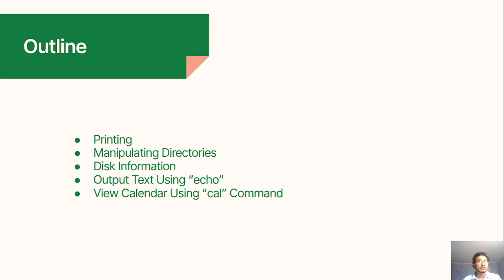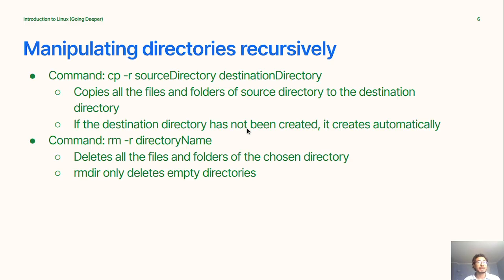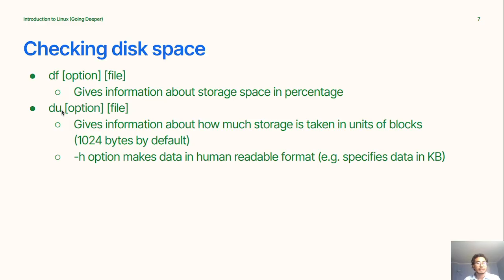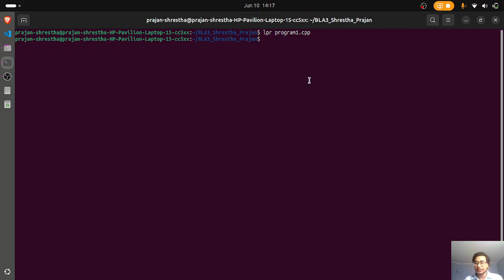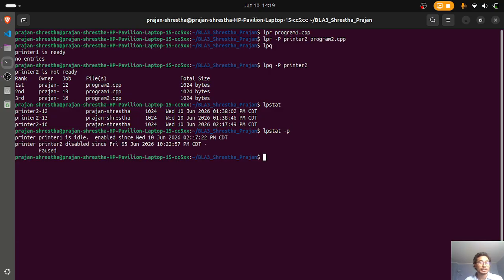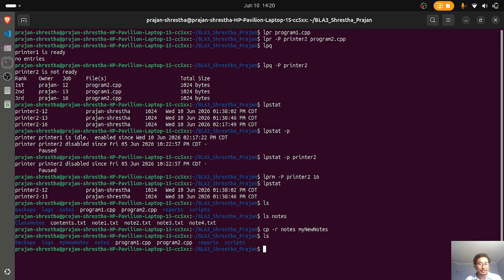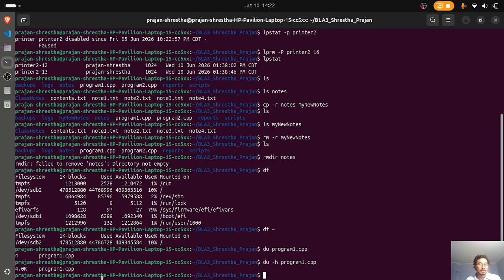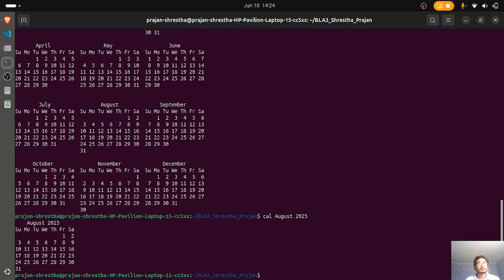Linux Tutorial Series (Going Deeper) Part-2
Hello everyone, welcome to my Linux Tutorial Series (Going Deeper) Part - 2. This video is a part of my assignment of course Operating System II - CSC-6051-1. In this video, I talked about:
1. Printing
2. Manipulating Directories
3. Disk Information
4. Output Text Using “echo”
5. View Calendar Using “cal” Command